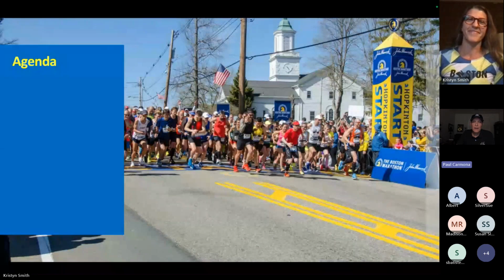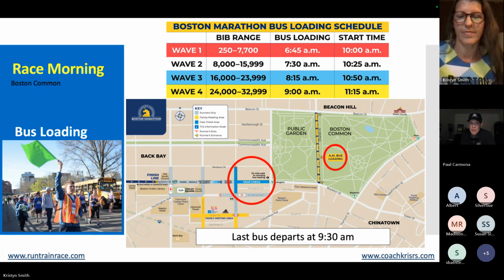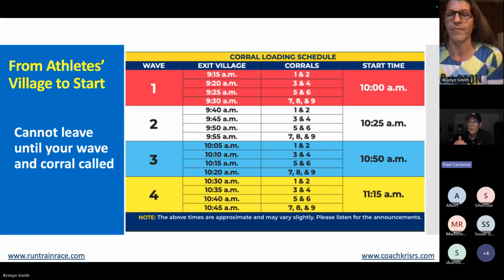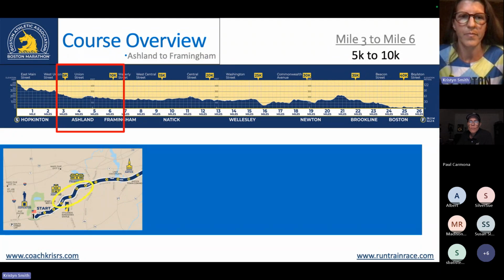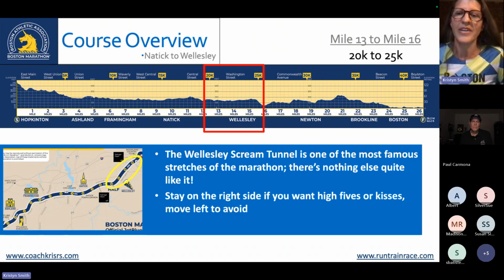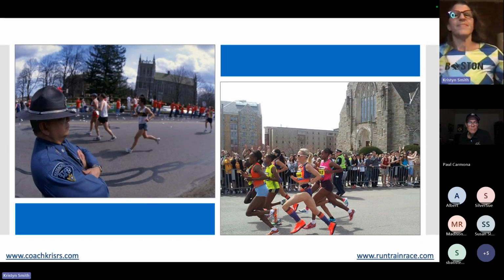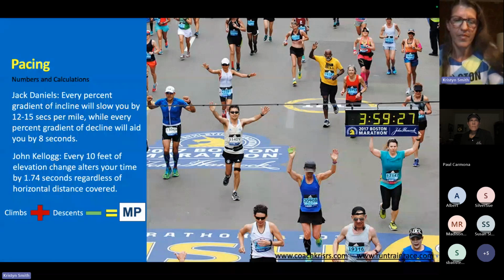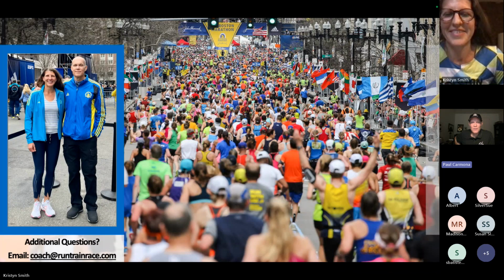Boston Marathon Course Strategy and Logistics 2024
Everything you need to know for a successful Boston Marathon 2024. Strategy and advice from veteran Boston finishers and coaches, Paul Carmona and Kris R Smith.
Sections and topics covered include:
Intro 0:00
Expo 0:02:05
Race Morning 0:08:25
Athlete's Village 0:13:10
The Start 0:22:28
Course Overview 0:27:55
Aid Stations 0:30:20
Elevation 0:31:30
Mile by Mile Breakdown 0:32:20
Newton Hills 0:52:01
Pacing Notes 1:11:12
Post Race 1:19:30